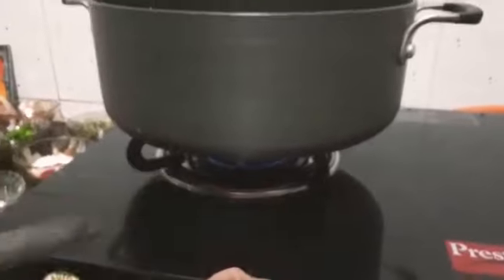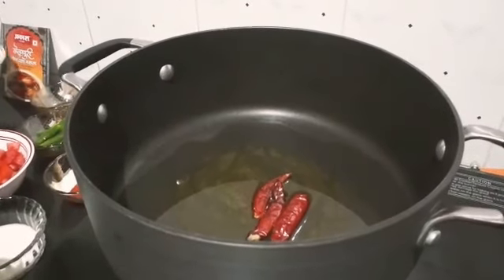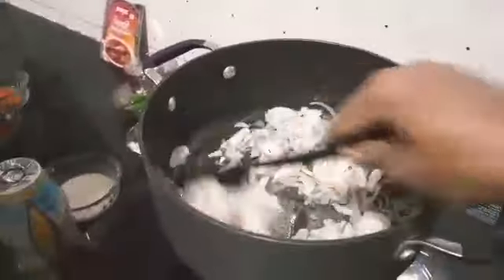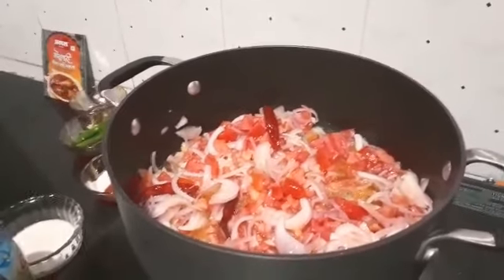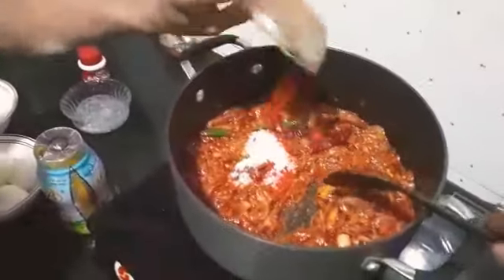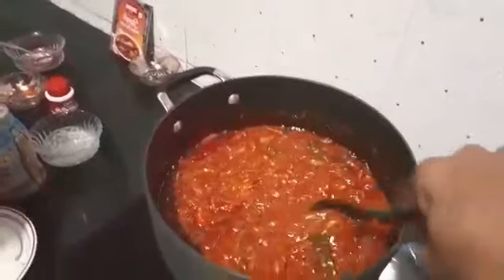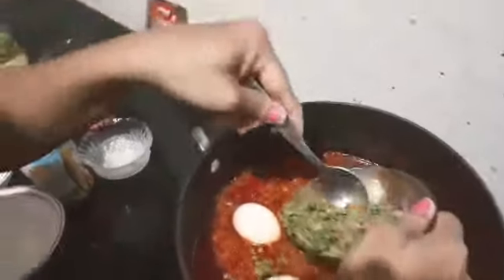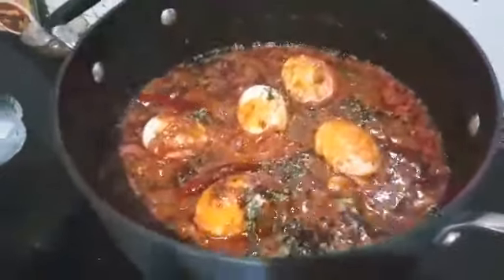Kolhapur Egg Masala Recipe Plz See the Description Box For Ingredients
Ingredients
Blend Dry Coconut n Dry Red Chillies
Blend Poppy Seeds n Kaju Paste
Onions
Tomatoes
Kolhapur Onions n Garlic Masala
Boiled Eggs
Kasuri Methi n Salt
Red Chilly Powder
Dry Red Chilly  n Ghee
N Hing